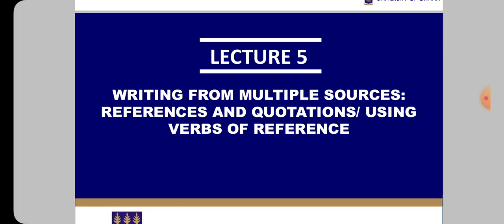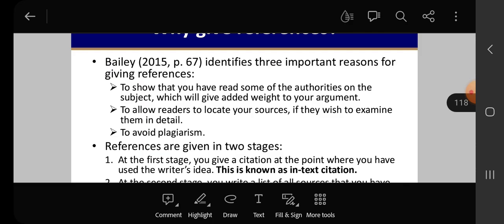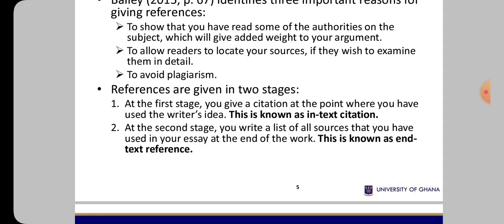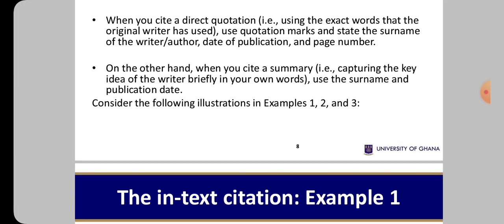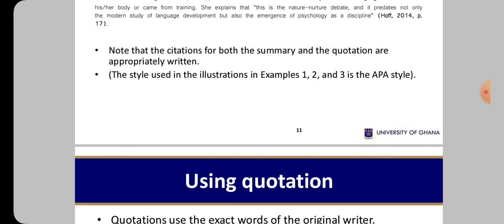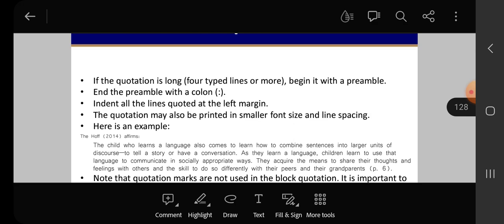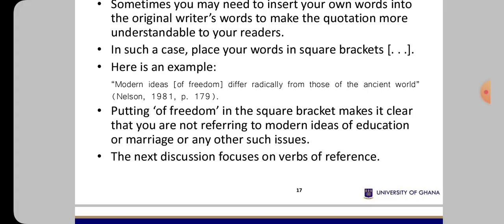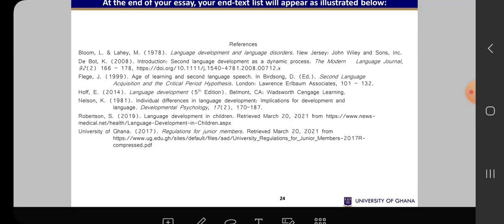UGRC210 ACADEMIC WRITING II (SESSION 5) - CITATION, REFERENCES AND QUOTATIONS.